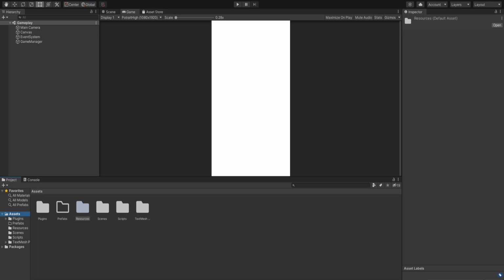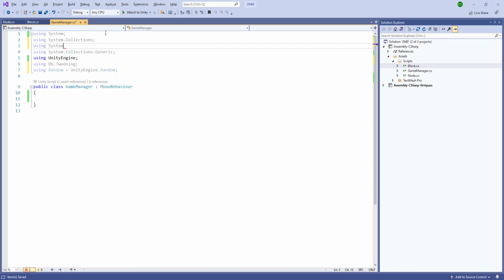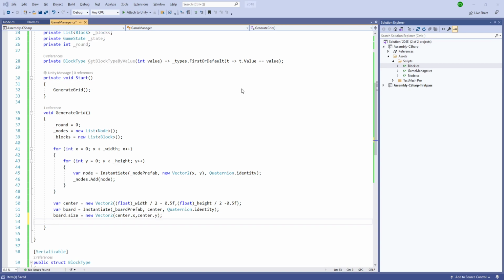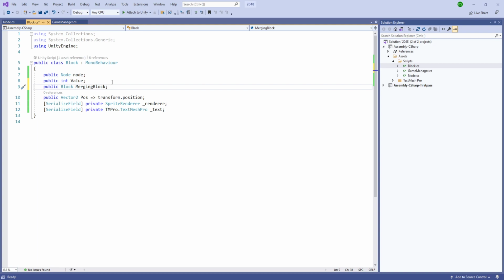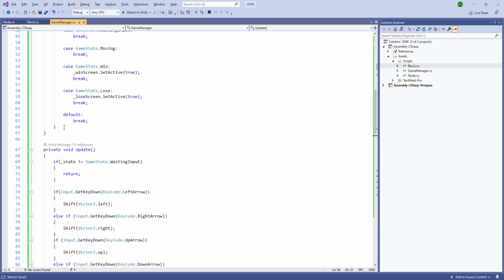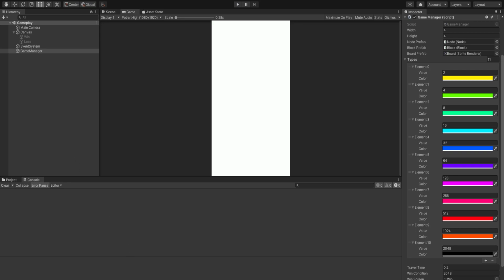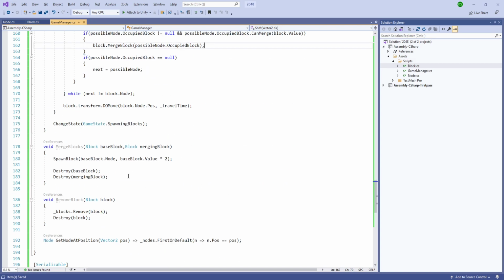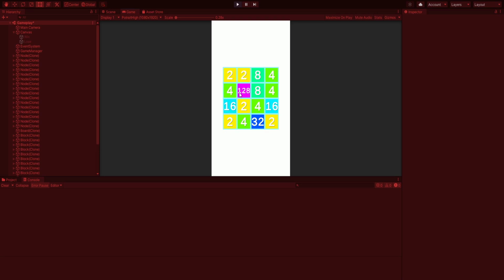Unity 2048 Tutorial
Creating the 2048 game in Unity